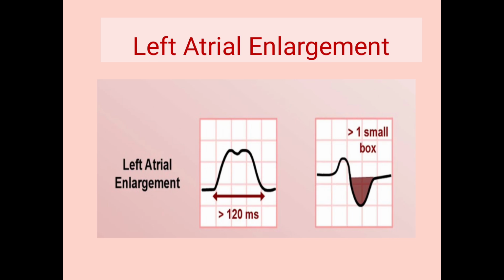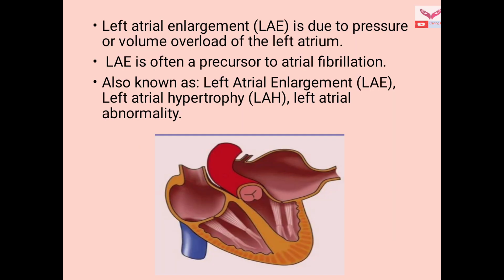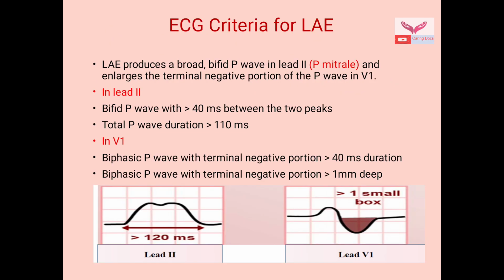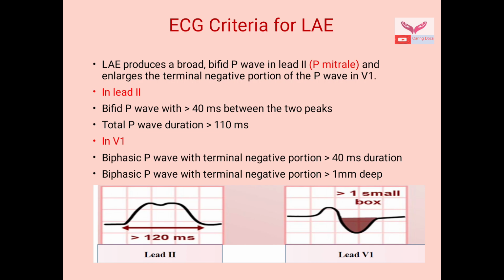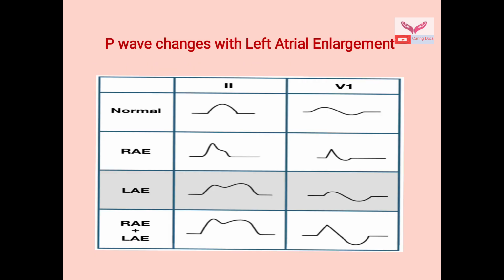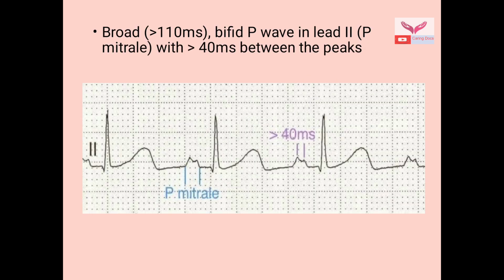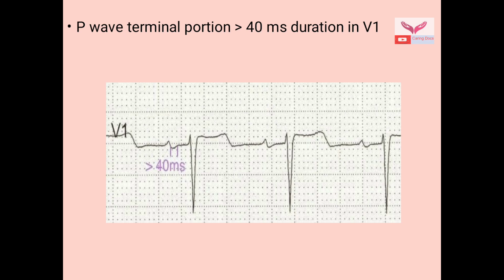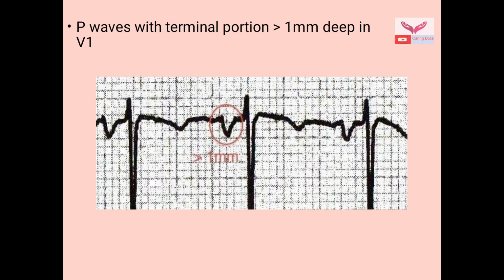ECG Basics | Left Atrial Enlargement| ECG Changes in Left Atrial Enlargement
ECG Criteria for Left Atrial Enlargement
LAE produces a broad, bifid P wave in lead II (P mitrale) and enlarges the terminal negative portion of the P wave in V1.
In lead II
Bifid P wave with more than 40 ms between the two peaks
Total P wave duration  more than110 ms
In V1
Biphasic P wave with terminal negative portion more than 40 ms duration
Biphasic P wave with terminal negative portion  more than 1mm deep

Causes of left atrial hypertrophy

In isolation: Classically seen with mitral stenosis
In association with left ventricular hypertrophy:
Systemic hypertension
Aortic stenosis
Mitral incompetence
Hypertrophic cardiomyopathy